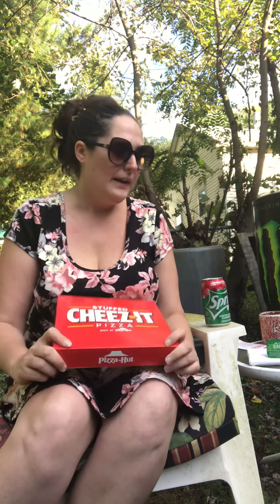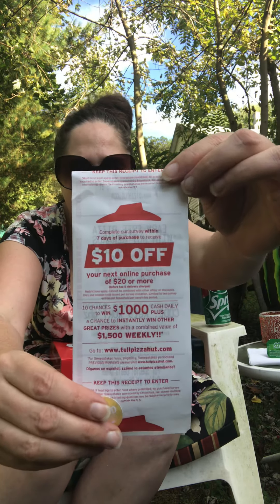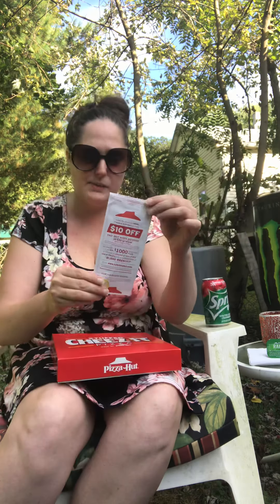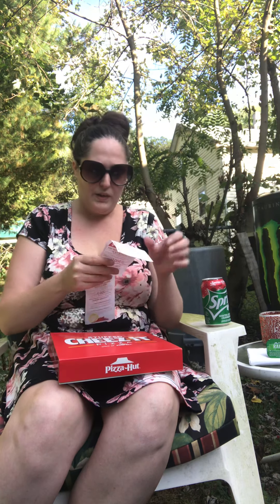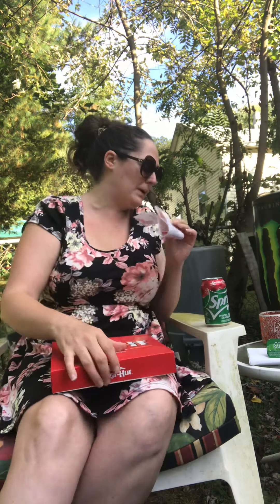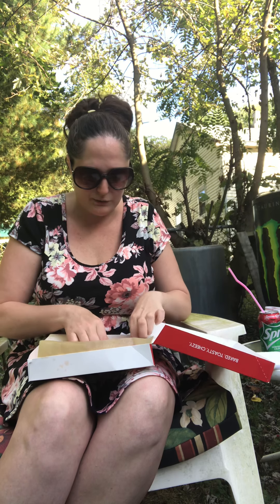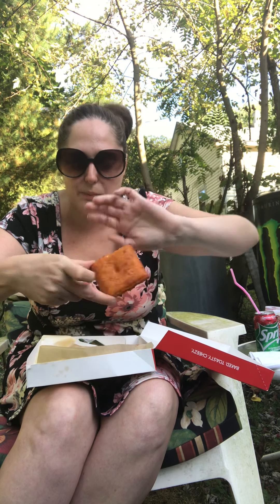CHEEZ 🧀IT STUFFED PIZZA 🍕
This is the New Limited Edition CHEEZ -IT Stuffed Pizza From Pizza Hut These were good & definitely had a Cheez it flavor I liked these ! And the Spiced Cranberry Holiday Sprite Also good but I Only got the Cranberry flavor NONE of these products were Sponsored Thankyou for Watching! 😘